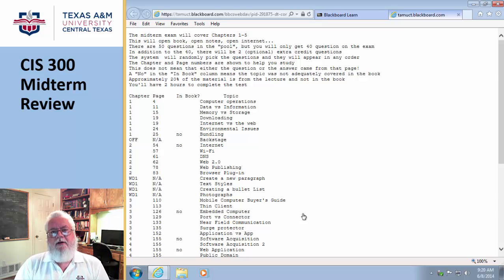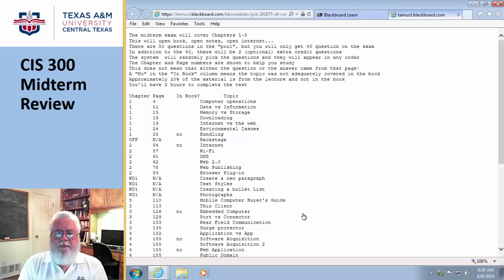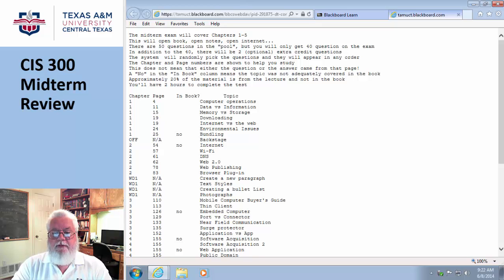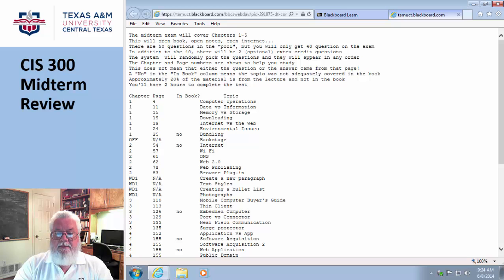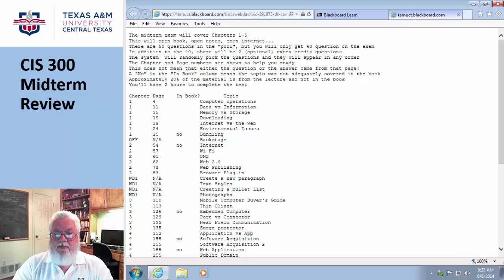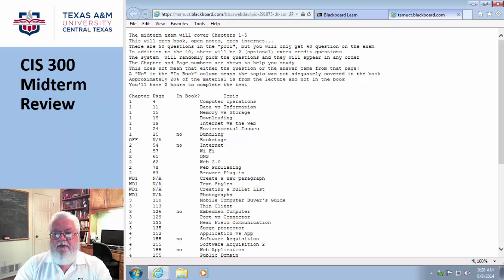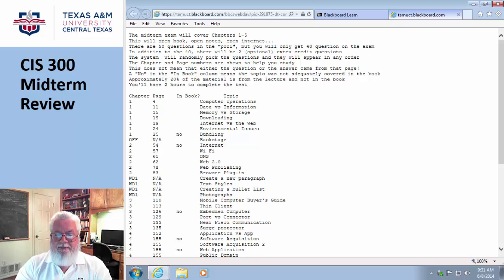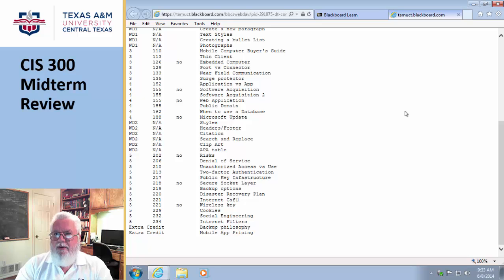CIS300 Midterm Part1